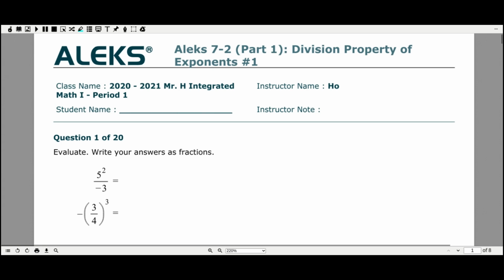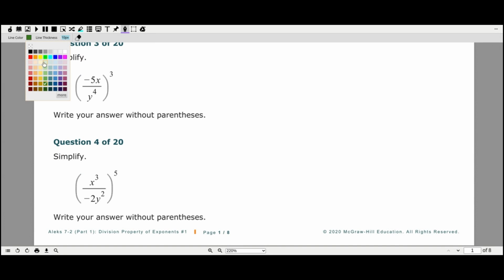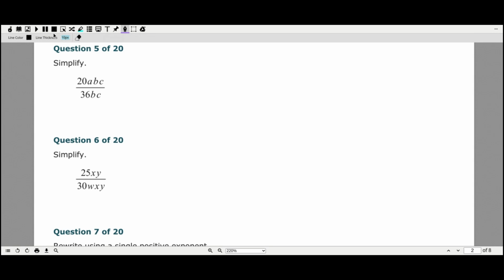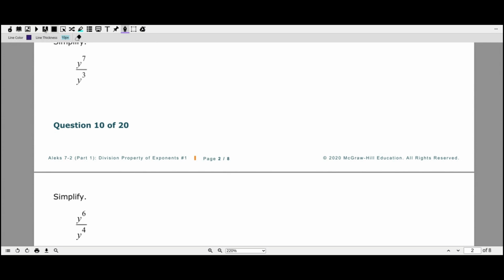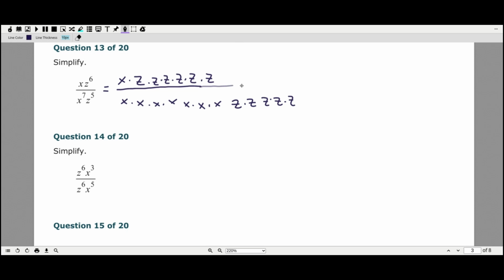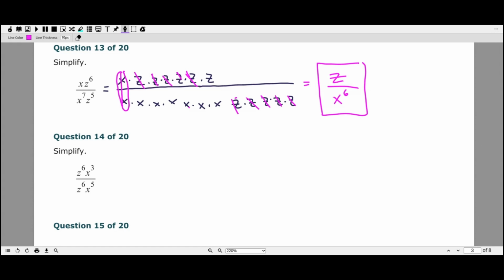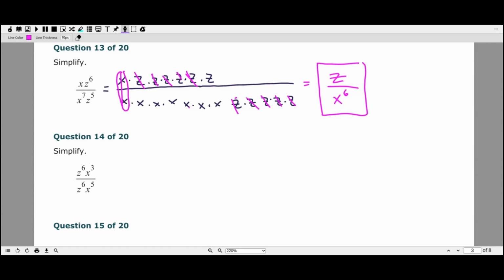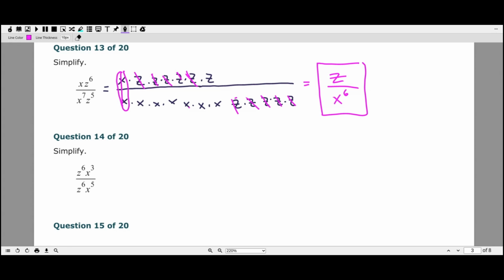Aleks 7-2 (Part 1) Division Property of Exponents